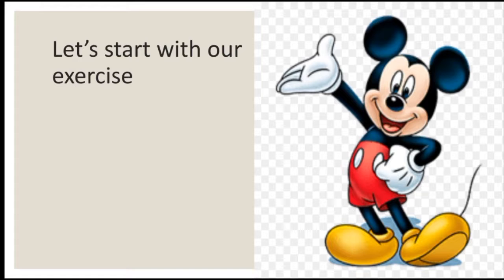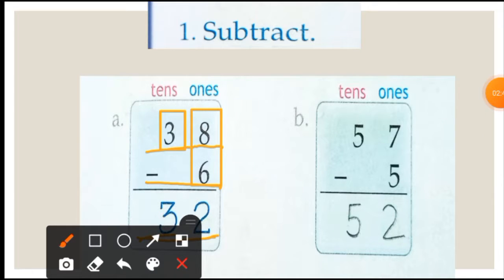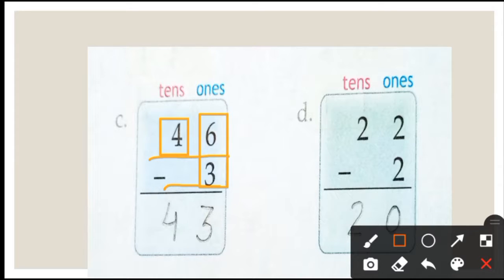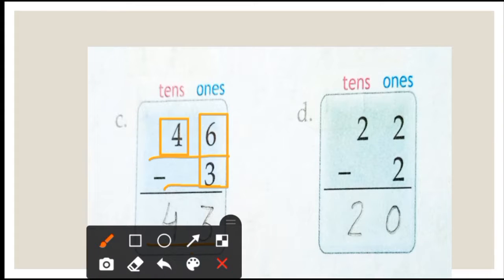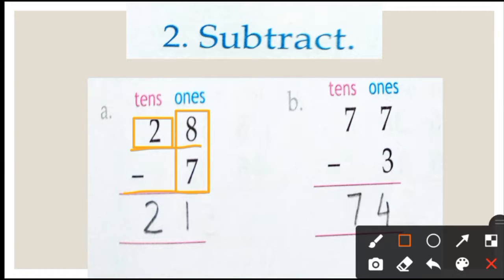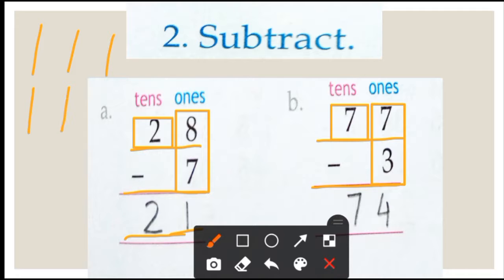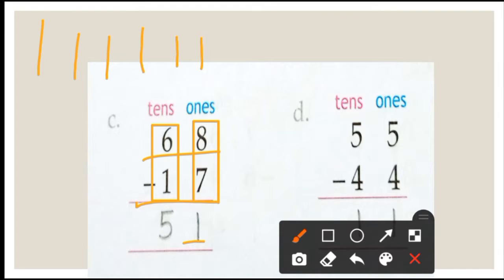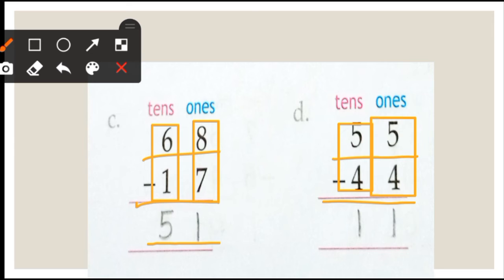Class 1, Mathematics, Subtraction Using Tens and Ones by Rajni Rani